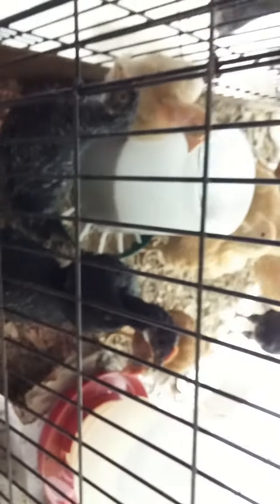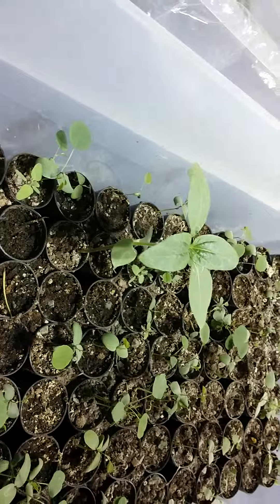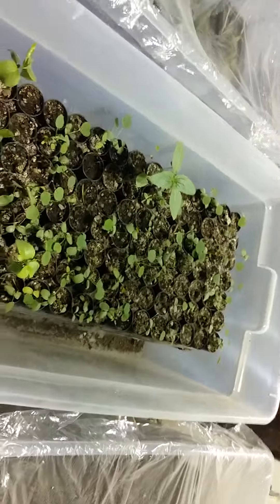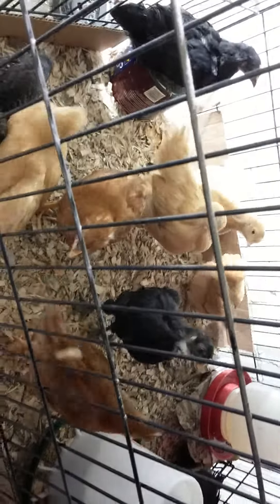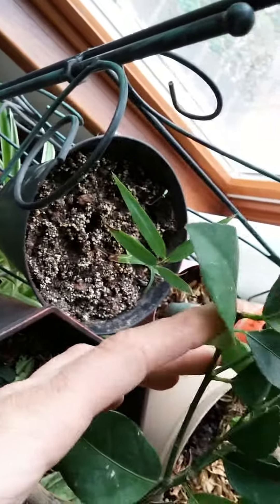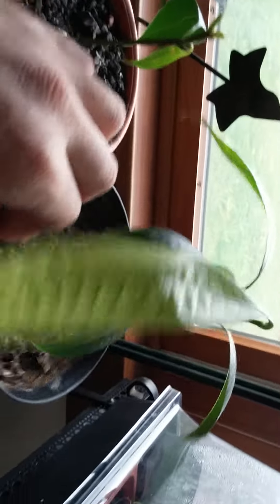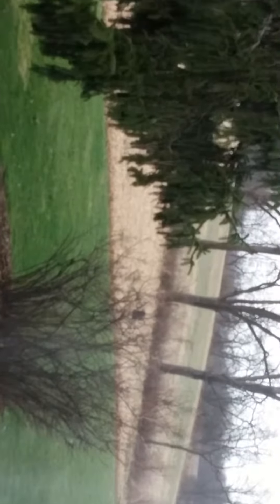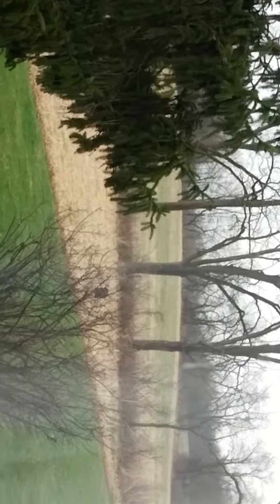Grow room v.1.0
Just moved. Will be establishing and indoor grow room.  It's cheaper to grow some stuff under lights than to buy the poor nutrient organic version.